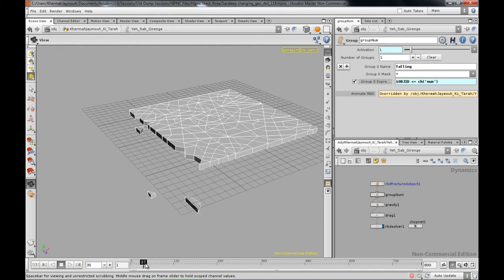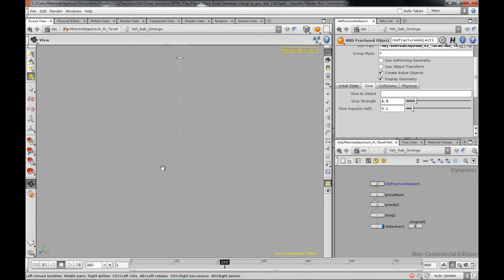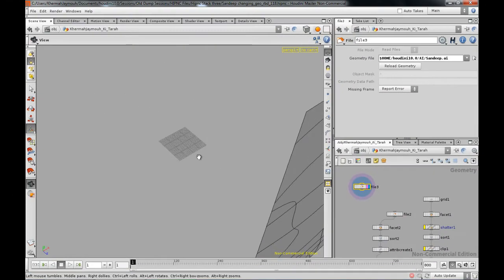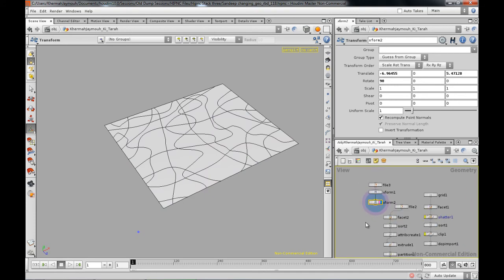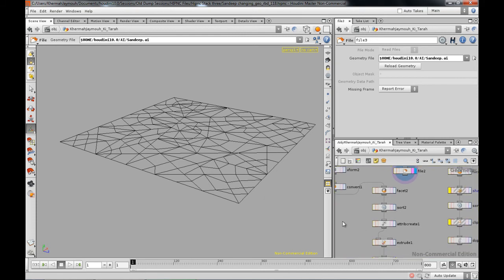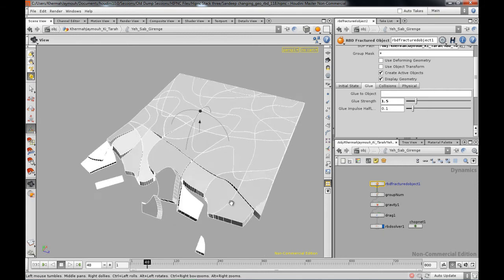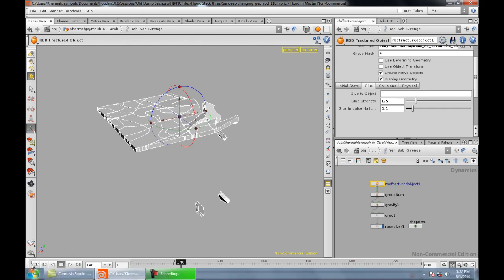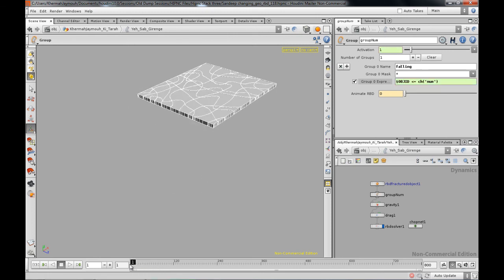SideFX - Fracture Ground Sim Falling 4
Ok. Re: Houdini, vfx, DOPS, SideFx, Simulation, Particles, KhermahJaymouh, Khermah, 3d, tutorial, animation, and yes these are supposed to be the tags

Houdini Procedural, Visual Effects, Vizy Acky, ODE Physics, Houdini for Beginners, AppleShakeGuru, CARDANFX, Smoke, Dynamics, Krakatoa,

ubuntu,  autodesk flame,  autodesk smoke, Houdini 3D, zbrush 4.0, sidefx 3d